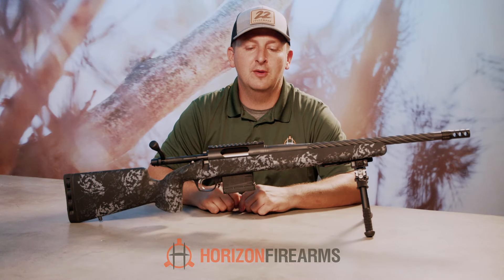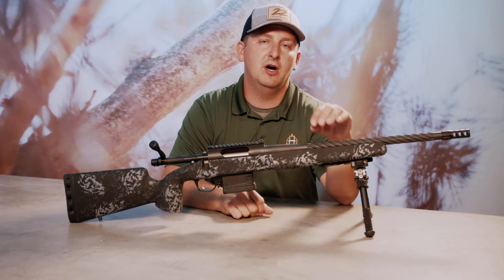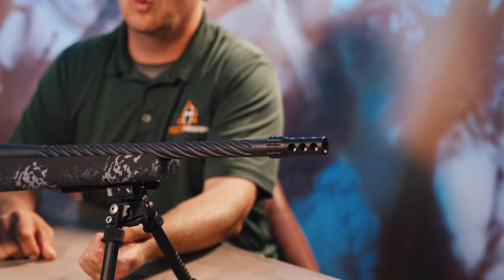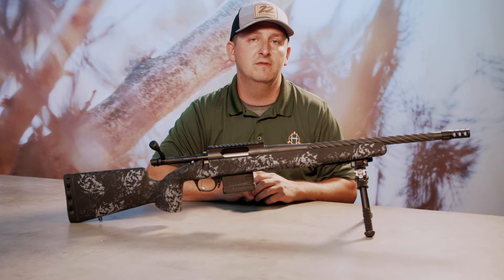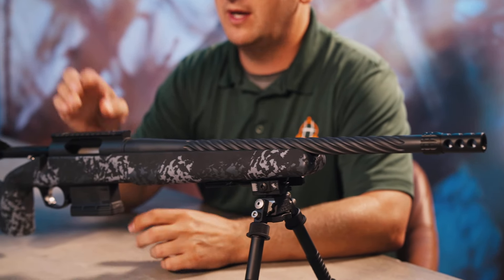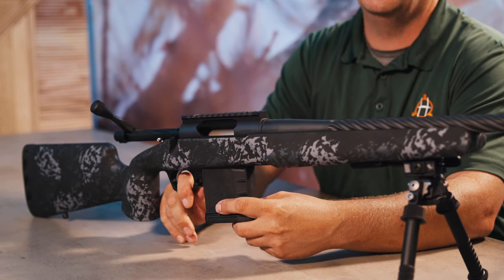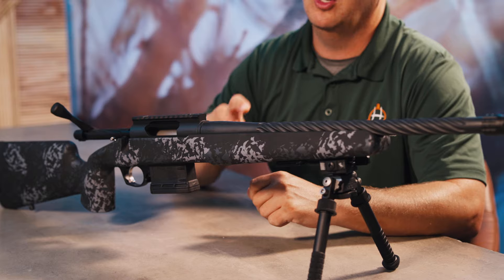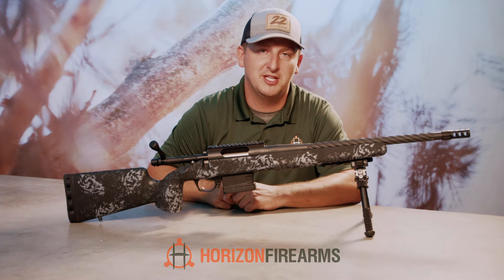All About the Vandal Dark II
Derrick talks all about the Vandal Dark II, and its modifications as compared to its predecessor the Vandal Dark. The largest differences between the two is that we have upgraded the barrel to a Benchmark barrel and we include a new rail system. Included with it is the iota SIM, Stiller action, zero MOA rail, AICS magazine, and more!